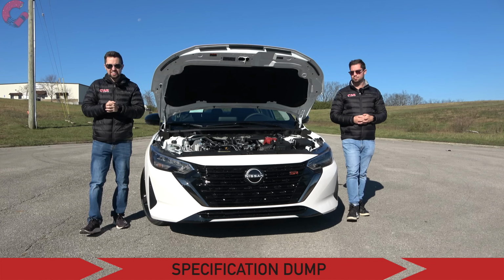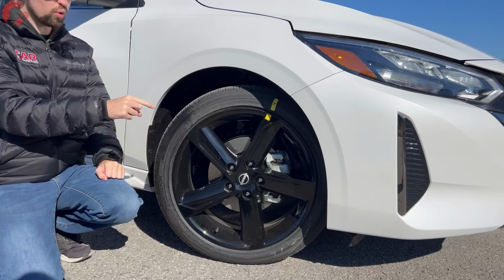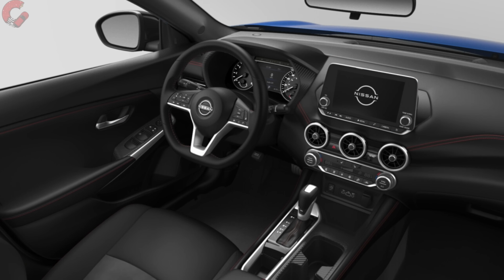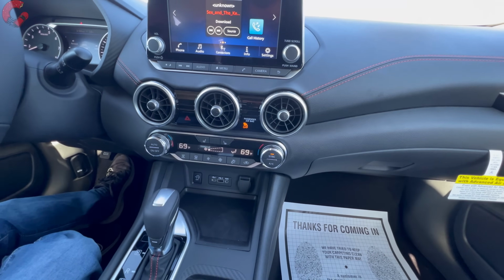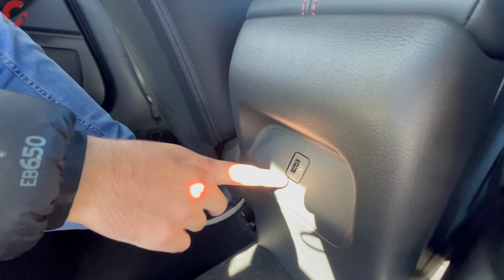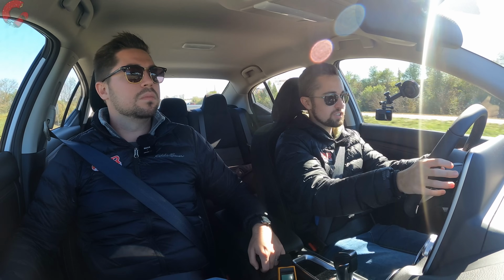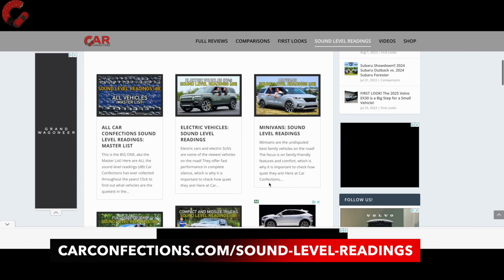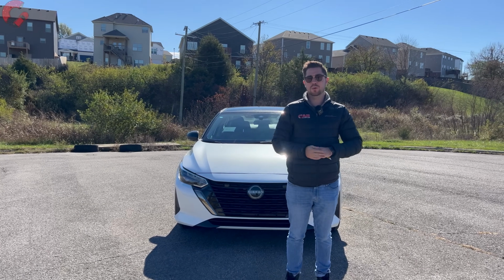2024 Nissan Sentra -- REFRESHED, but is it Better than Corolla & Civic??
Here's our review of the 2024 Nissan Sentra SR!

Looking to buy a Nissan Sentra or any vehicle? to learn about invoice pricing and get the BEST PRICE on vehicles in your local area!

For 2024, Nissan has refreshed the Sentra with updated looks and tech! So, is this Sentra a great alternative to the competition? Or should you buy the new competition: the Toyota Corolla, Hyundai Elantra or Honda Civic?

0:00 Intro
1:45 Detailed Exterior Walkaround
5:46 Interior Design & Technology
12:12 Rear Seats & Cargo
14:41 Test Drive & Impressions
18:40 Sound Level Reading (dB)
19:48 Air Ball & Slam Dunk
21:01 Pricing